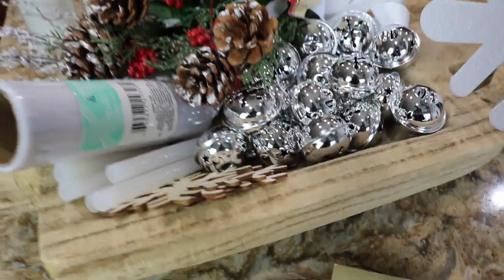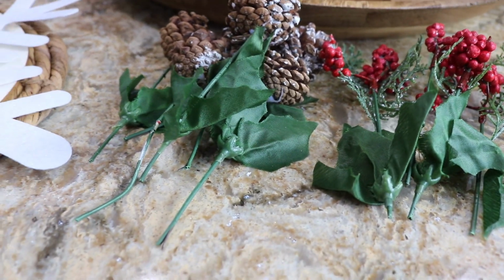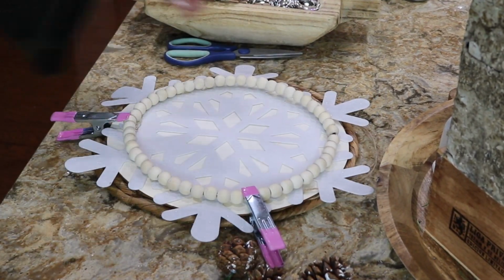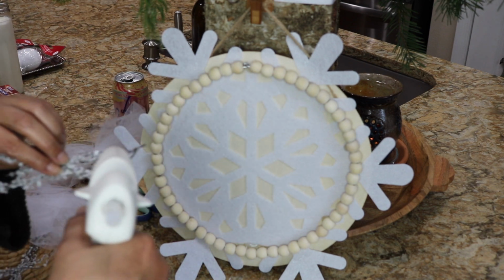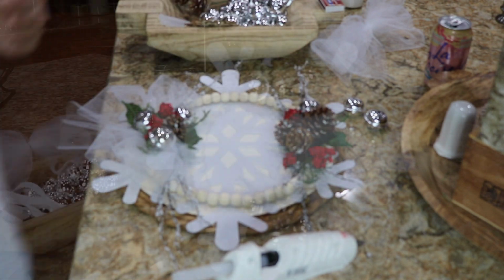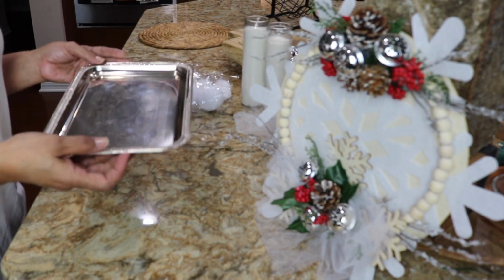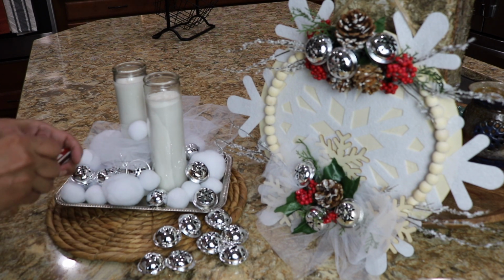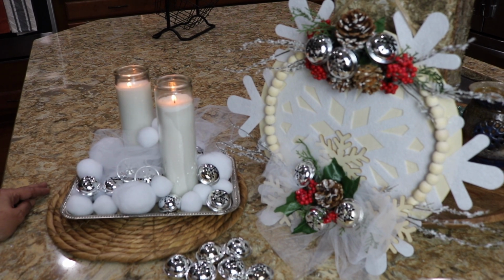ELEVATE DOLLAR TREE CRAFT ITEMS | HOLIDAY DIY & DECOR IDEA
Dollar Tree has a huge selection of craft items that I was not aware of.. If you dont want to spend a small fortune on holiday decor or holiday diys's Dollar Tree can be a great resource. With creativity & inspiration you will be amazed at what you can create with Dollar Tree craft items. I hope you will be inspired to try the holiday diy & decor idea in this video.

Thank you for your support time and sharing my videos, It really does make a difference and I appreciate you.

Upcoming videos:
Holiday hot beverage station
Holiday dinner recipe (budget friendly & elegant)
gift ideas
& more

Stay calm stay safe be at peace,
Cookie